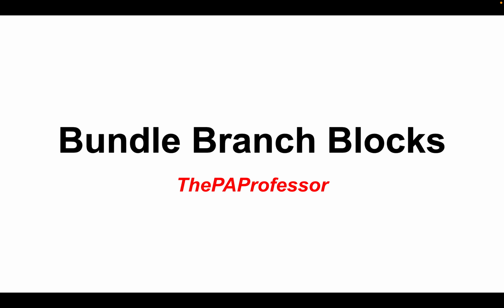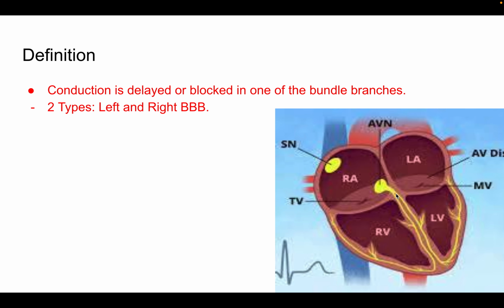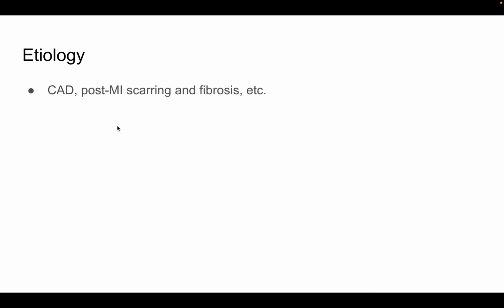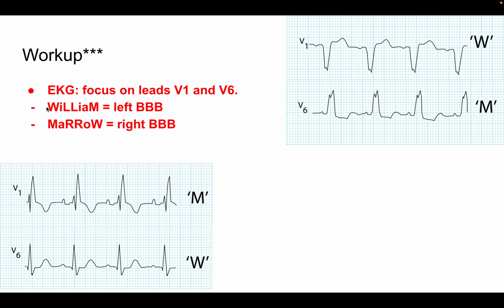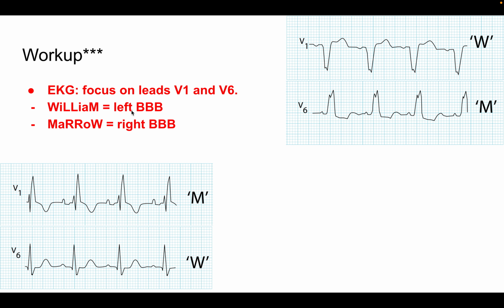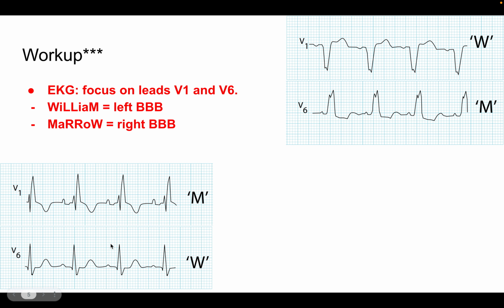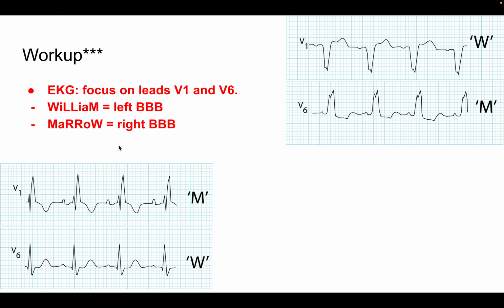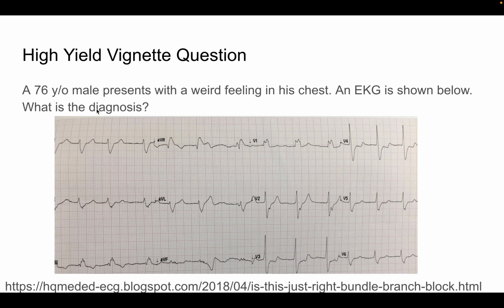Bundle Branch Blocks PANCE/EOC/EORE High Yield Review